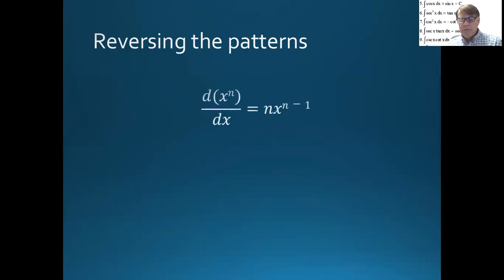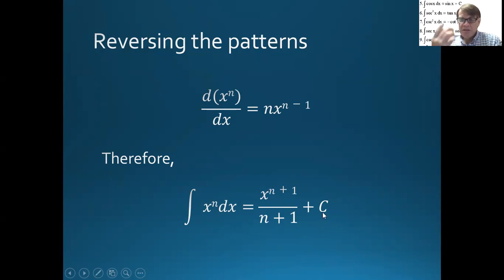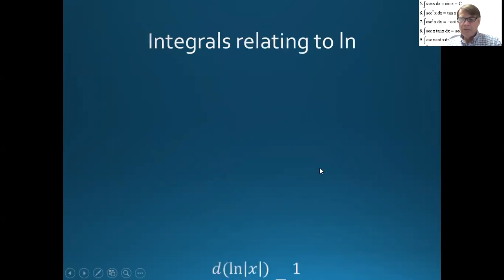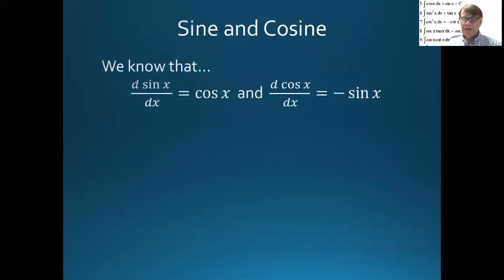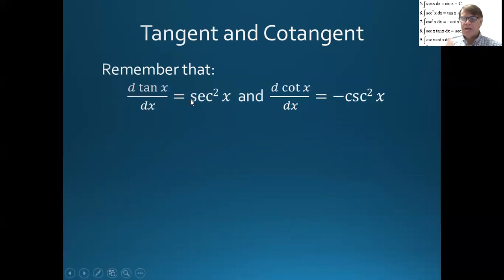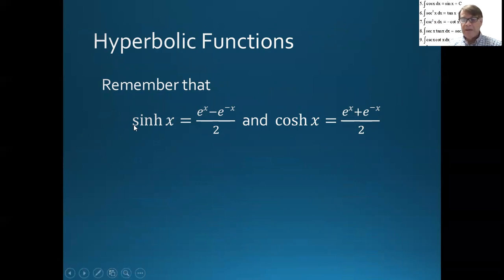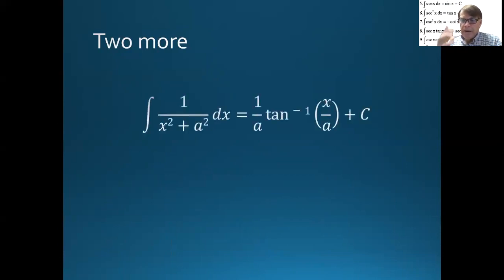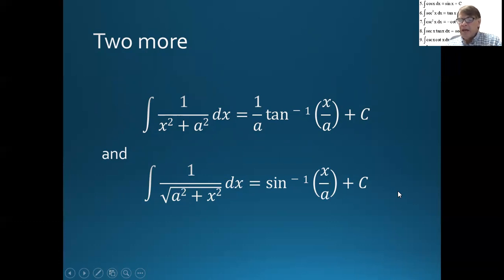8.0 Basic Integration Formulas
A 9 minute run through some of the most basic integration formulas to have ready to go when integrating. Relates to James Stewart's sixth edition of Calculus